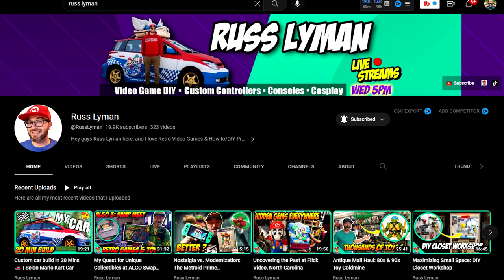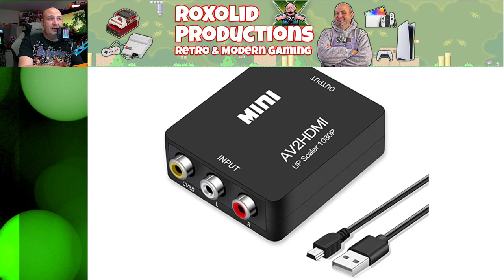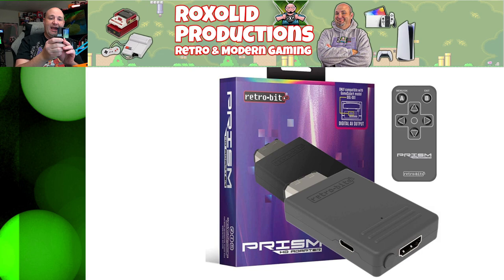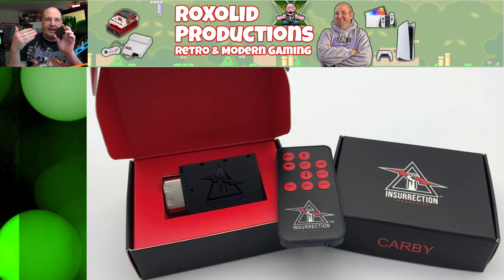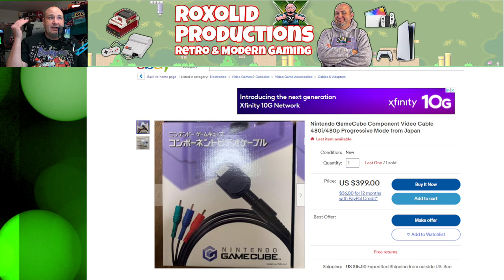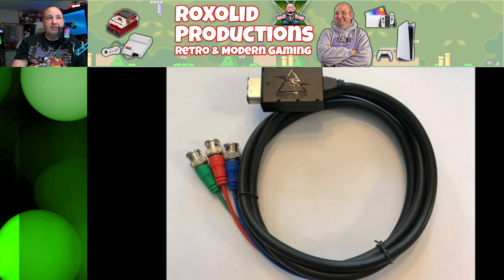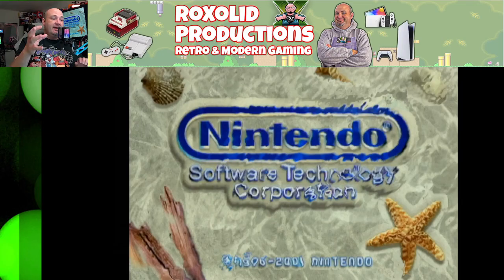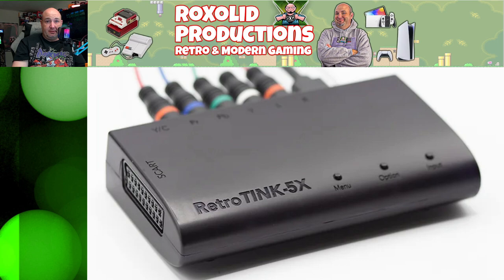Get the Best Picture Quality From Your Nintendo GameCube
In this episode, we discuss how you can get the best video quality out of your Nintendo GameCube, without requiring any hardware modifications.

Our good friend @Russ Lyman, was recently streaming with his GameCube when the discussion turned to how to get the best picture quality out of his system. He was using something that did not provide the best visuals he had available to him. The more we started discussing things, the more it seemed to make sense to do a video to talk about the subject.

Different GameCube Models:
Nintendo actually released two different hardware variations of the GameCube, the launch version & one about halfway through its life cycle. As Nintendo likes to do, they removed features from the revision to reduce manufacturing costs. One of the things that got the ax? The digital output port. Why is this important? Through the digital output port, you can access a digital versus analog signal & an RGB video output for much cleaner, crisper video quality. If your system does not have a digital output, you are somewhat limited. If you do have a digital output, the sky is pretty much the limit.

Composite Video:
Composite video cables are what the system came with & plug into the analog output on the GameCube & connects to your television via red, white, & yellow RCA jacks. While this is an improvement over RF, it is not a very good signal overall. Composite tends to have a lower resolution, & color reproduction issues, & the picture is overall less crisp.

AV2HDMI:
This is one of those items that are better in philosophy than in practice. The promise is that it will convert your composite video output to HDMI. Some even promise to upscale to 720p or 1080p. The truth is these things are terrible, they essentially just convert the connector from RCA to HDMI & do little if any upscaling. They also introduce lag, latency, RF noise due to bad grounding, & other issues. I do not recommend these.

GameCube to HDMI adapters
There are a number of these cables out on the market that plugs into the analog output on your system & are essentially one HDMI cable. It sounds great in theory, but it leaves a little something to be desired. First & foremost, you're still dealing with an analog signal. Secondly, most of these are simply AV2HDMI adapters in a different hardwired package. Some of these are okay but not great as they tap into the S-video output, but most of these just utilize the composite video output.

S-video cables
The best signal you're going to get out of the analog port is going to be S-video. This is a vastly superior signal to composite, but not nearly as good as component. The problem with S-video is not all TVs have an S-video input any longer. Without requiring any other external devices, however, S-video will definitely improve the video quality of your GameCube.

Digital to HDMI adapters
Now we are getting into items that utilize the digital output, & most of these are pretty good. The Retro-bit Prism, Insurrection Industries Carby, & Eon Gaming GCHD MkII are dongles that will plug into the digital output on your GameCube & provide a direct HDMI connection. They are all based on the same GC video architecture. The Carby & the Prism are virtually identical in function, with some differences in the included remote control & how you update the dongle. The Eon Gaming GCHD ups the ante by also plugging into the analog output of your system & allowing you to connect much less expensive Wii component video cables. These dongles will provide a 480p digital video output That looks fantastic for the money.

Component video cables
The tales of the expense of the Nintendo GameCube component video cables are legendary, but thankfully other manufacturers have started to roll out their own take on these. Retro-bit has their Prism cables, while Insurrection Industries released their Carby cables several years ago. These break the digital video signal into three different video cables, green, blue, red, or YPbPr. These provide incredibly clean, & beautiful video signals. While also capping out at 480p, using component video cables allows you to unlock even more features with upscalers.

RetroTink Upscalers
Unlike those garbage AV2HDMI adapters, the RetroTink actually does improve the video quality that you input into it, providing you with an HDMI output, All while not introducing any lag or latency. The RetroTink Mini can take your composite or S video input & line-double it, producing an excellent video option. The ultimate, however, is the RetroTink 5x which can provide upscaling up to 1440p. My TV cannot recognize those signals, so I output 1080p. Paired with a set of component video cables, in my opinion, this gives you the best, cleanest, most desirable video quality from a GameCube. And this is how I have my system hooked up.

Do you have a Nintendo GameCube? How do you connect it to your television? Have you heard of all these solutions? Did this help you?